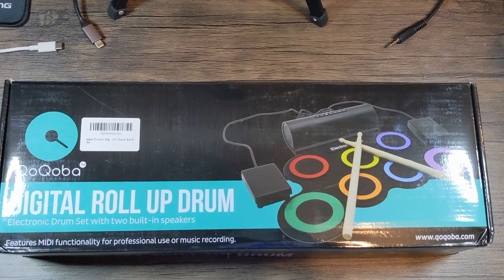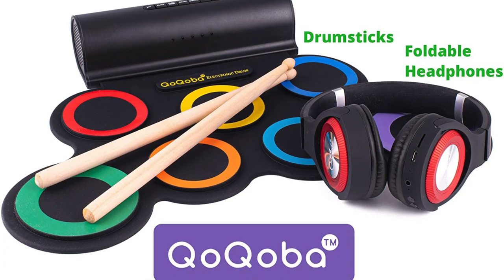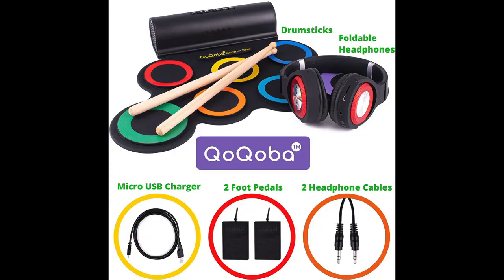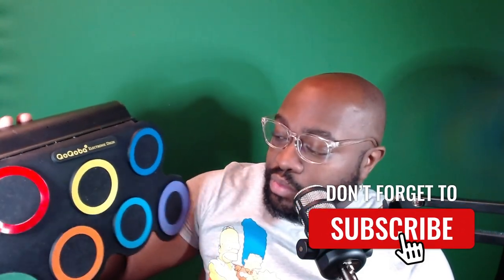QoQoba Electric Drumset Review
This is great toy or professional workaround tool. Great for all ages. Let qoqoba know you got it from me. Thanks in advance.